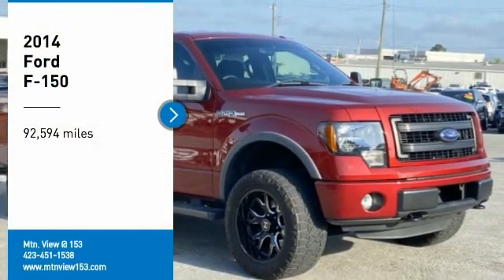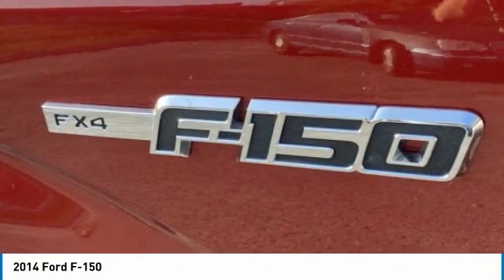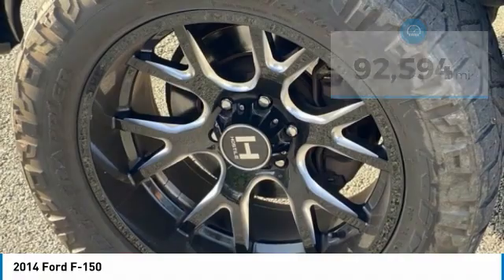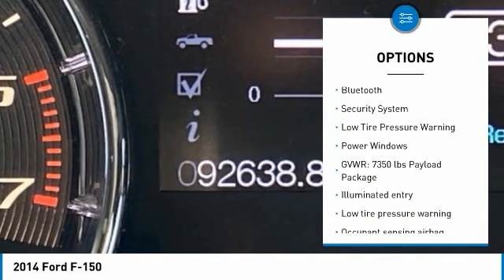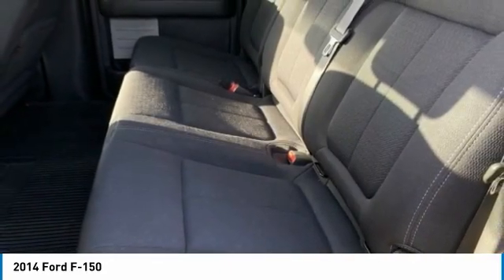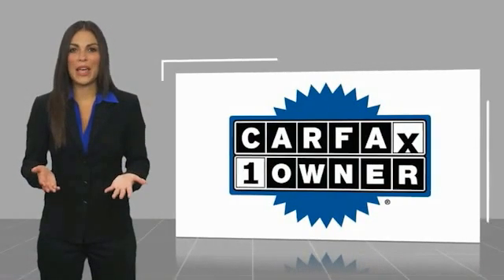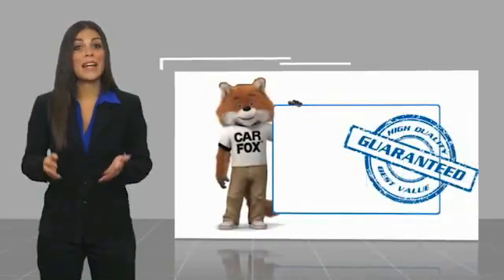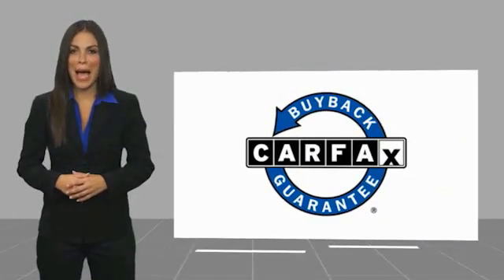2014 Ford F-150 Red in Chattanooga 31013P